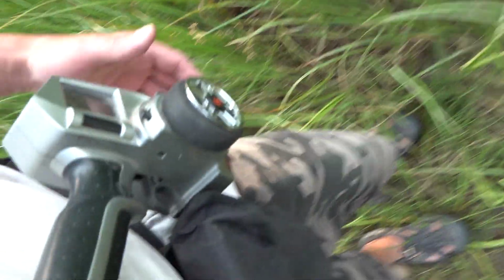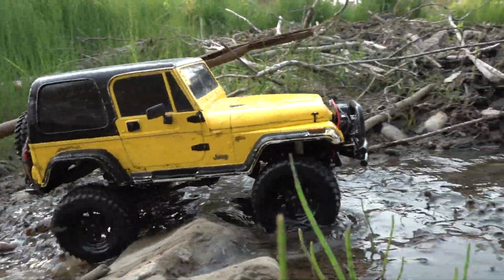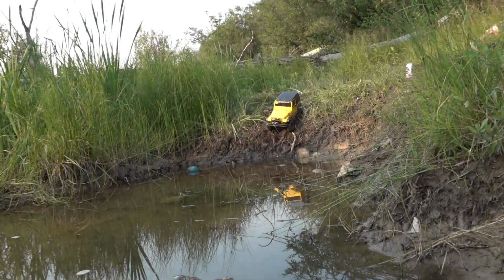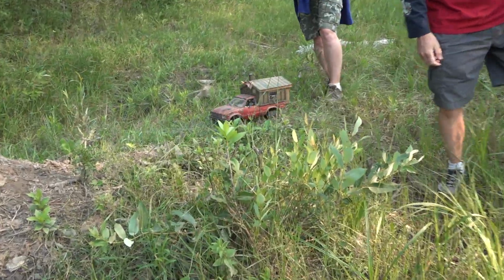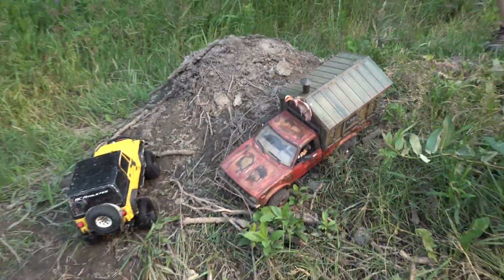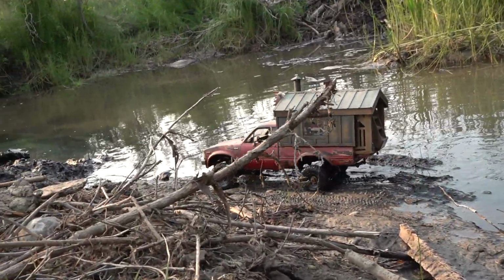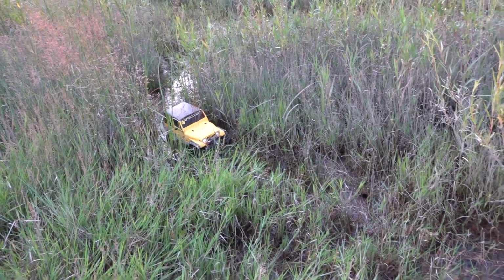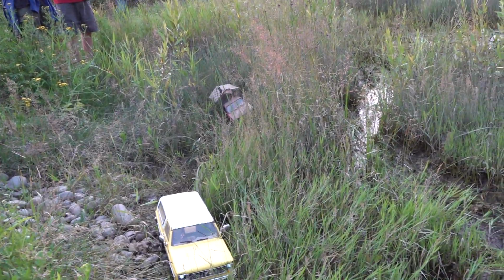RC ATHLETES - No Title Available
I love creating titles... lol

Chris is back!!! That's onthe old youtube here :)

Happy to see Rookie and Chris out. Mike is always a pleasure!

Any questions just leave them where you would. Go check out Chris's channel if you don't already watch it. You won't regret it :)